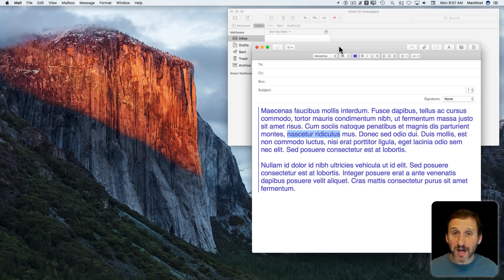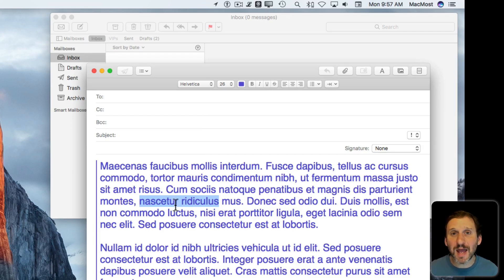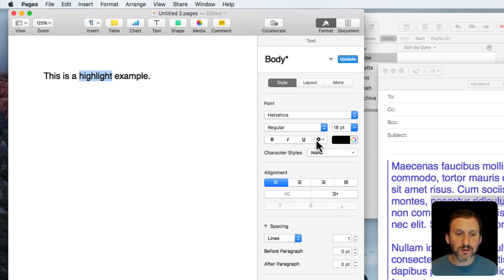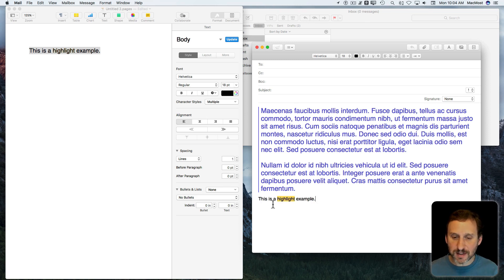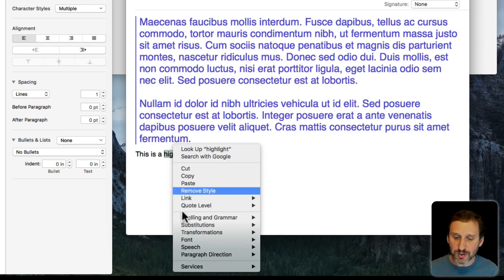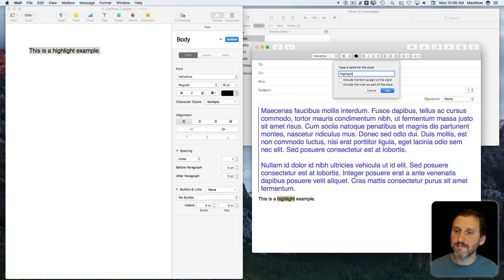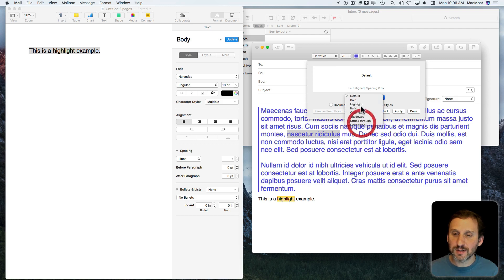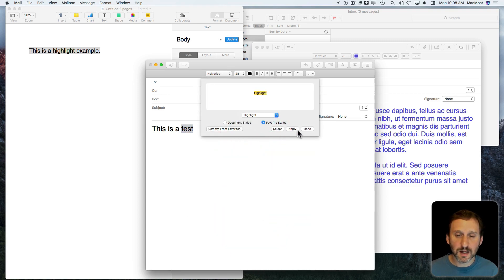Highlighting Text In Mail Messages (#1421)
One formatting option missing in Mac mail is the ability to highlight text by adding a background color to a text selection. This is useful when you want to point out a passage in a response and is commonly using in Windows email clients. While there is no way to do it with standard text styling in Mail, you can create a custom style by copying and pasting an example from Pages, creating a style, and then applying that style later on in other messages.